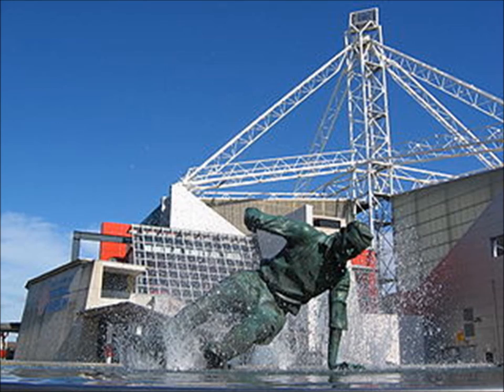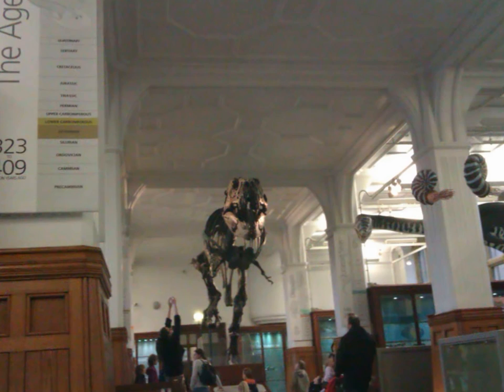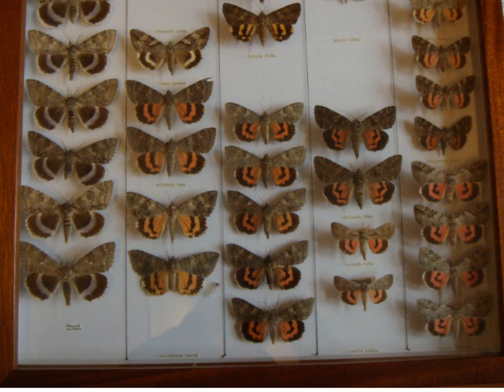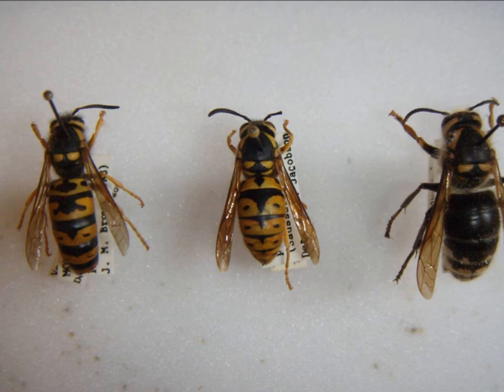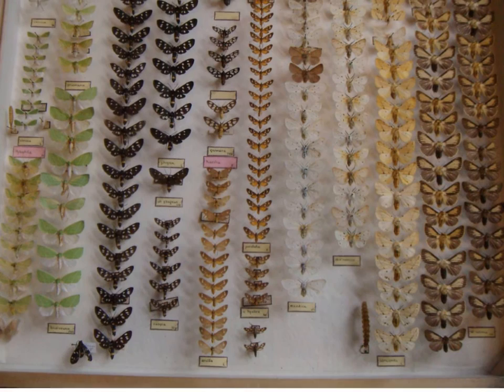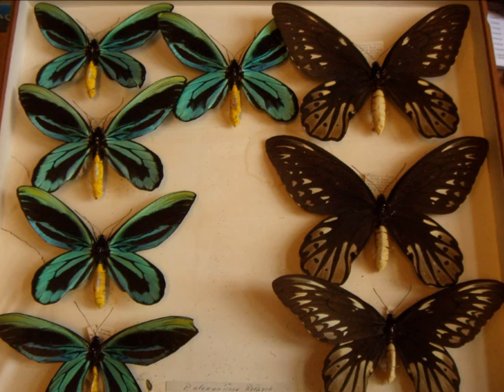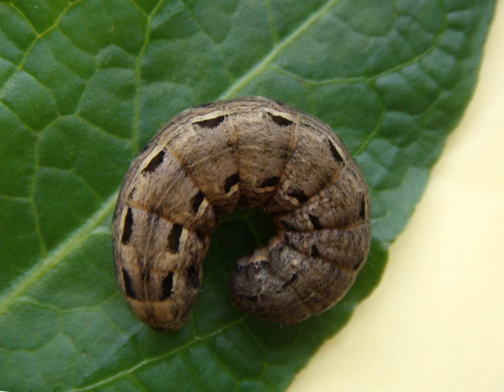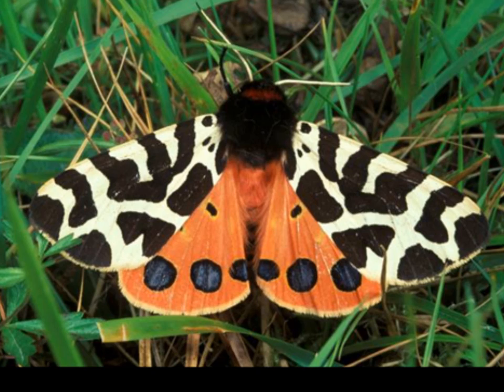The Manchester Museum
This is a test video about insects at the Manchester Museum